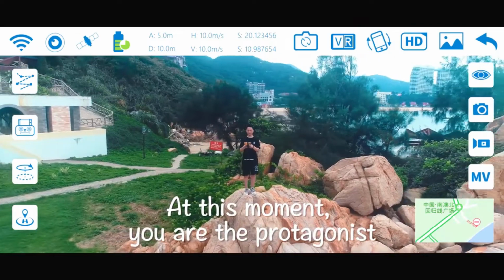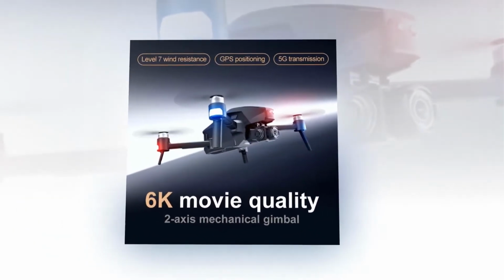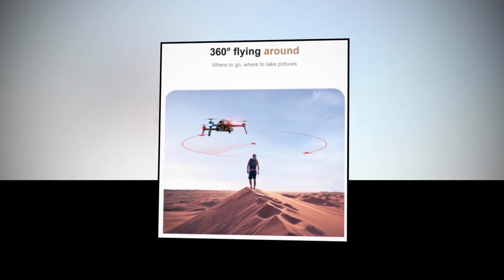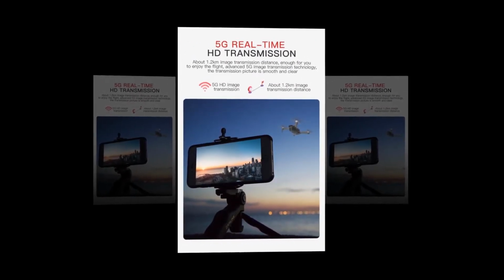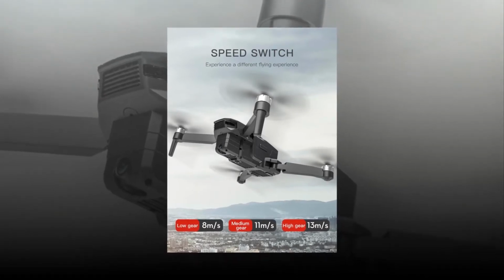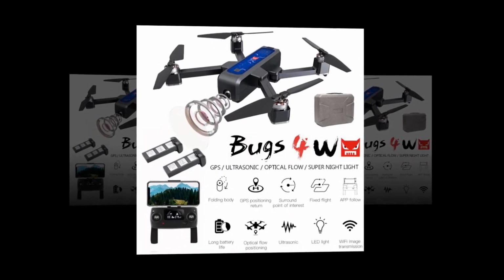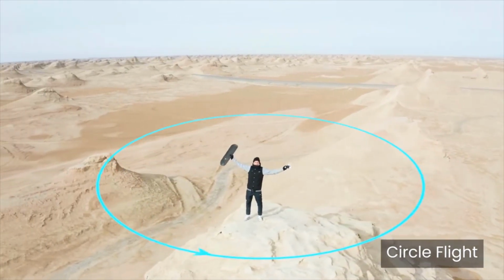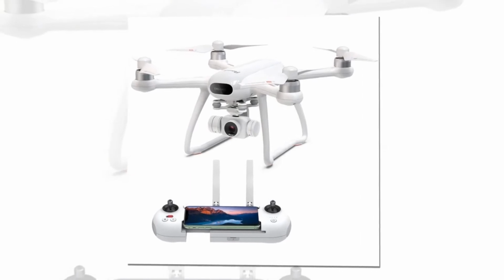Top 5 Best Aliexpress Drone In 2021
In this video, I selected top 5 best budget drone aliexpress. I selected all the drones to see high sales, review, and reasonable prices.

1► Potensic Dreamer P1, 4K drone.

2► MJX Bugs, B4W  GPS  drone.

3► KF 107 GPS RC Drone.

4► M1 Pro 2, 4k drone.

5► Visuo XS, 818 GPS 4K Drone.

If something belongs to you, and you want it to be removed, please leave us a message in the comment section so we can resolve the issue.